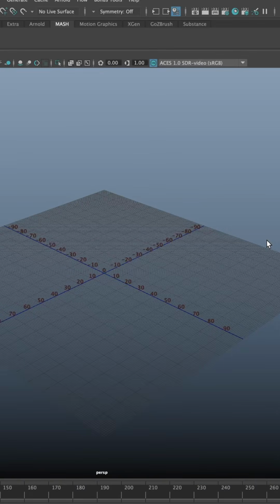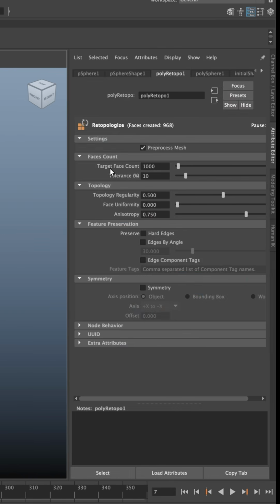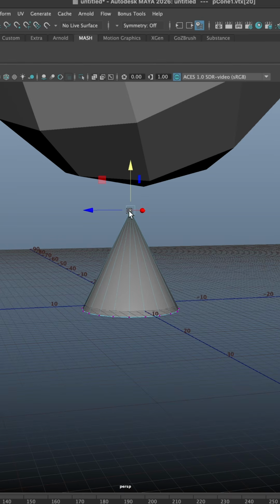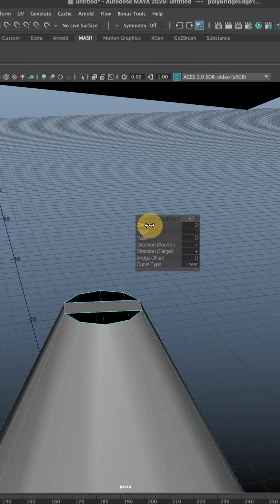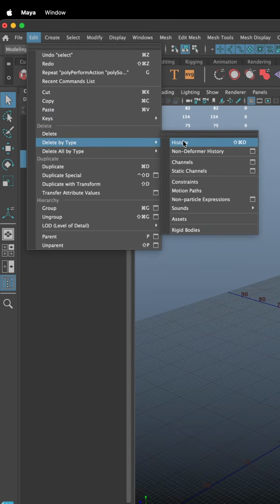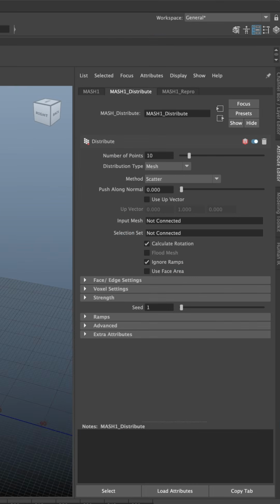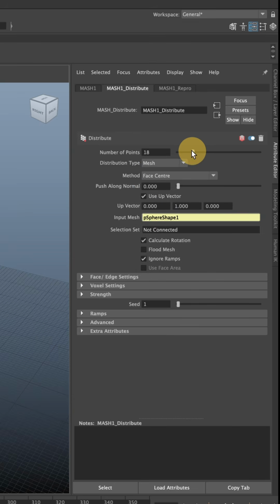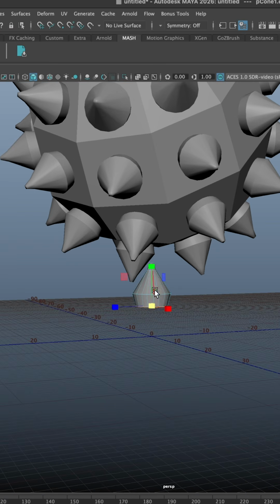How to model a medieval weapon flail using MASH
A quick tutorial showing how to model a medieval flail weapon in Autodesk Maya using MASH.